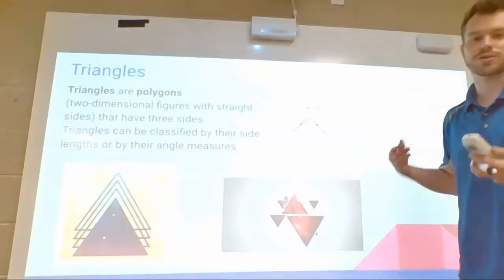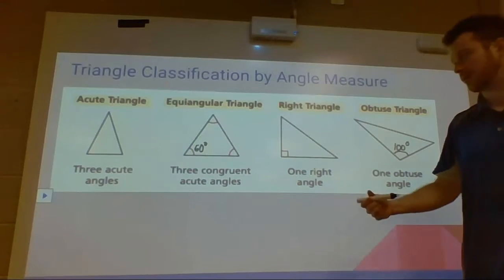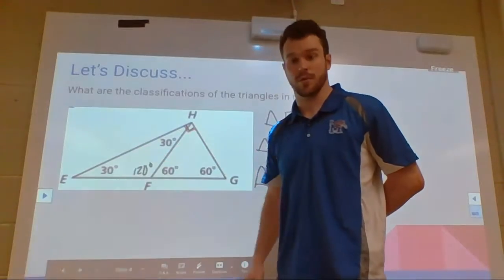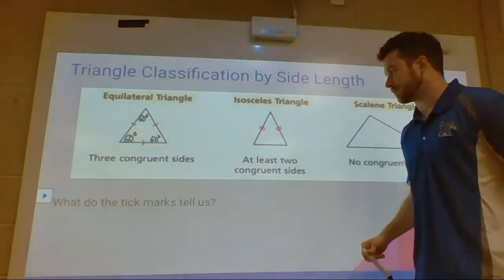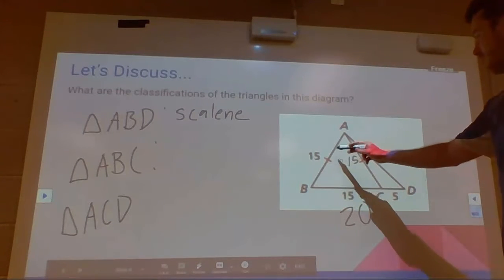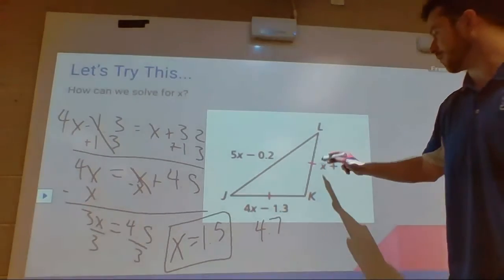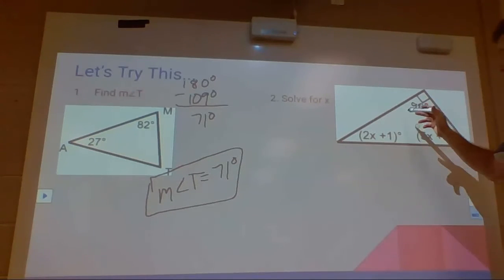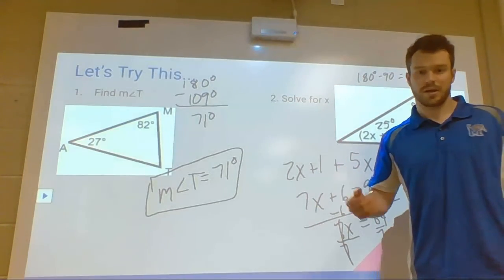Intro to Triangles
Topics Include:
Classifying Triangles by their sides and angles
The Triangle Sum Theorem